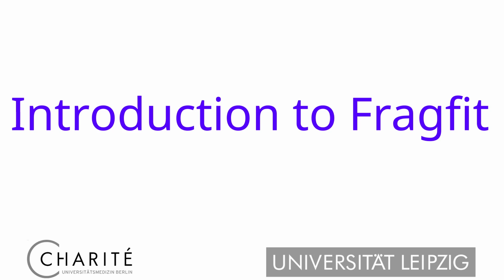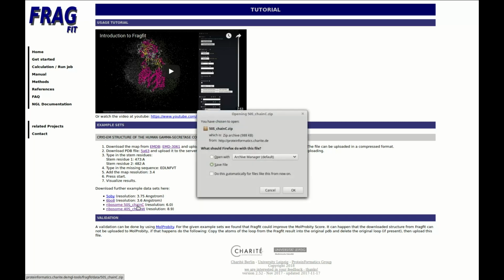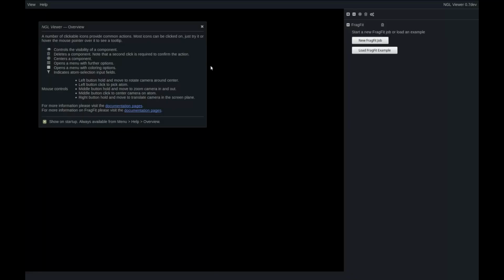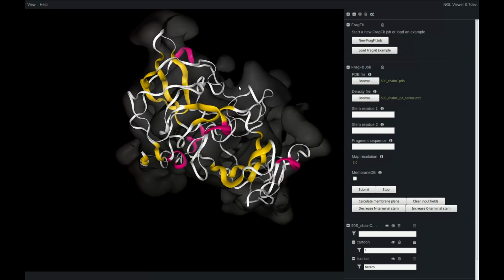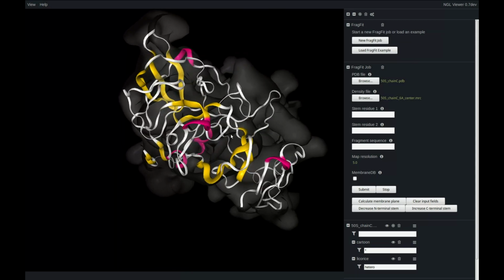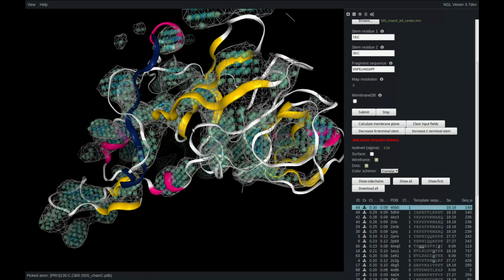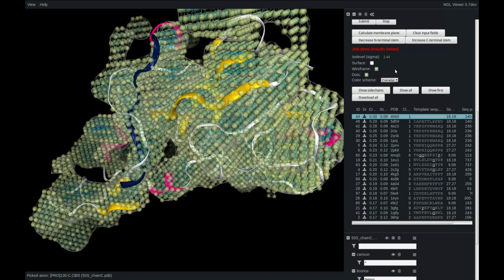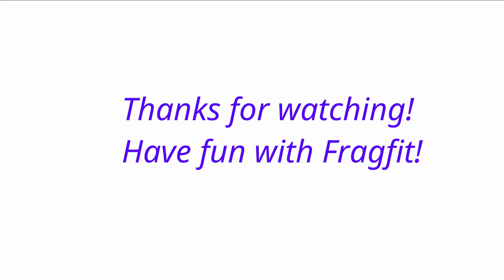Introduction to Fragfit